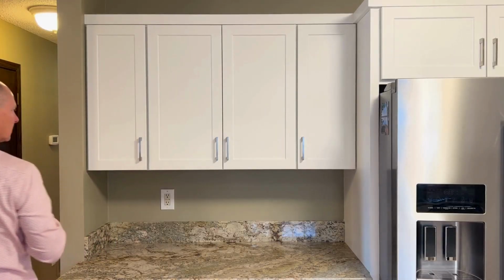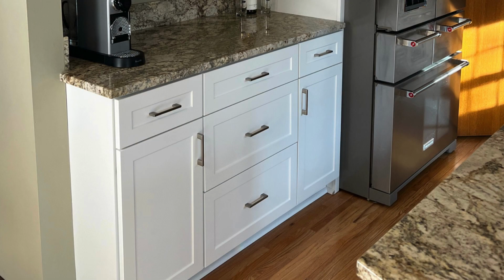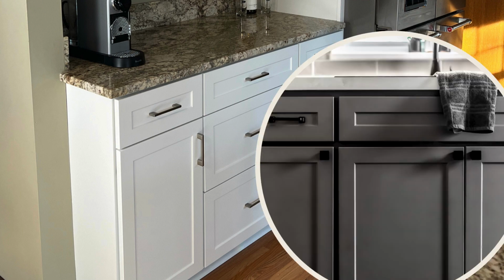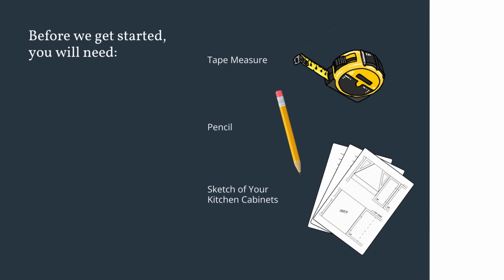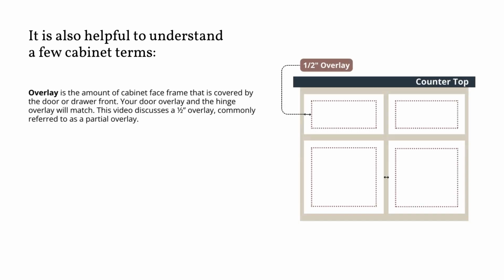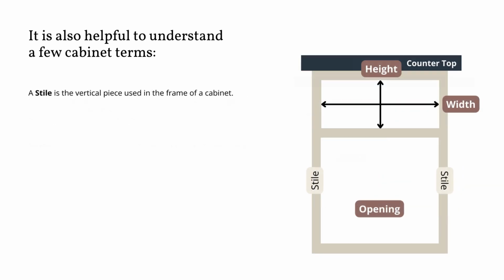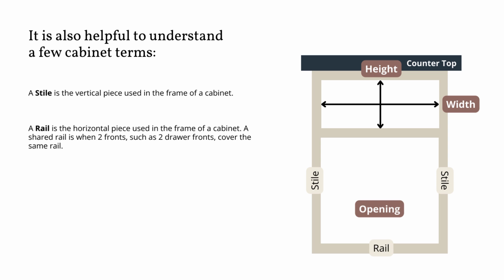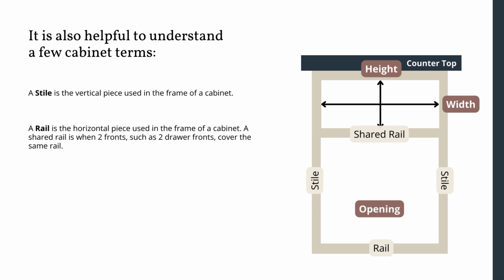Measuring: Single Door with a 0.5" Overlay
In this tutorial you will learn how-to measure a single door with a 0.5" overlay. Please review How-To Measure playlist for additional videos.

Learn more, chat with our live agents, and for ordering, visit Front + Center